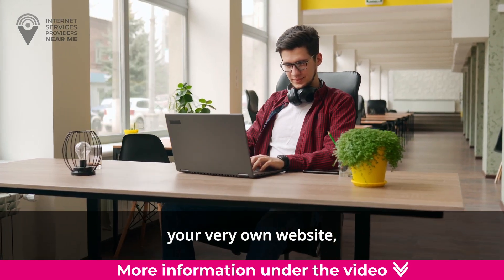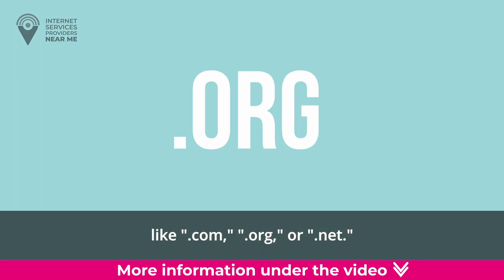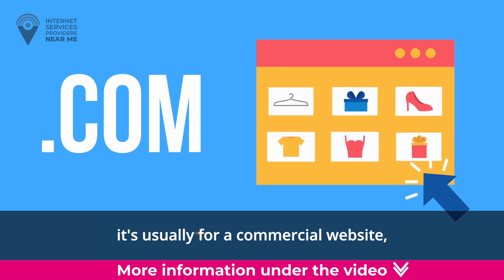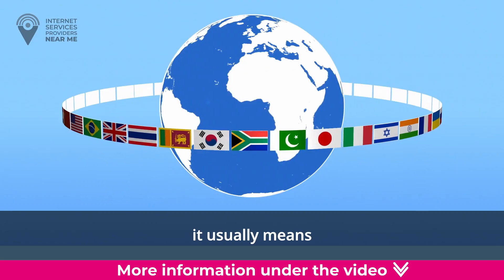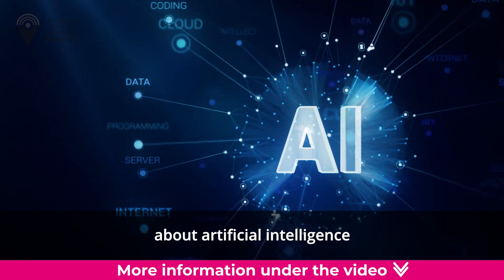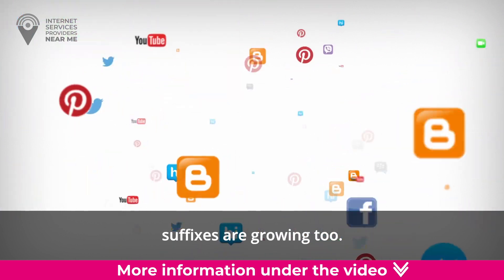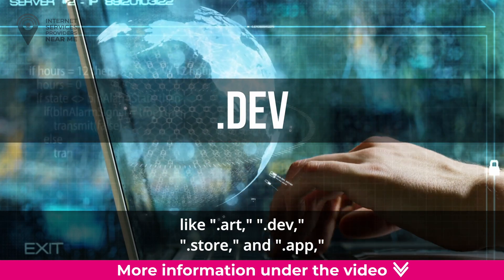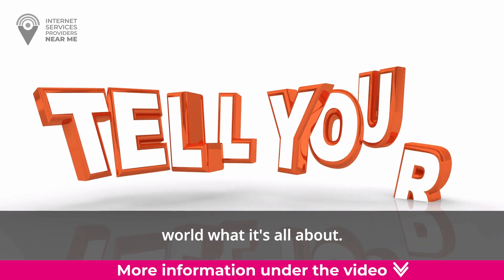What is Domain Suffix in simple words?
Imagine you're building your very own website, and you get to choose a special ending for its name, just like adding the perfect finishing touch to a puzzle. That's where domain suffixes come in!

A domain suffix is like the last part of a website's name, and it's made up of letters that come after the final dot, like ".com," ".org," or ".net." These endings are also known as "top-level domains" or TLDs, and they can tell you what kind of website you're visiting.

For example, if a website has ".com" at the end of its name, it's usually for a commercial website, like an online store. If it has ".org," it's often for a non-profit organization, like a charity or a school. And if it has a country-specific ending, like ".br" for Brazil or ".cn" for China, it usually means the website is from or meant for that particular country.

But here's the cool part: sometimes websites can use unique endings that don't necessarily match their country or type of organization. For example, websites about artificial intelligence might end with ".ai," or websites for music lovers might end with ".fm" or ".tv." It's like having a secret code that tells you what the website is all about!

As more and more websites are created every day, the options for domain suffixes are growing too. In the past, ".com" was the most popular choice, but now there are thousands of options approved by ICANN, the organization that oversees domain names. In fact, they keep adding new ones, like ".art," ".dev," ".store," and ".app," so website owners can find the perfect ending that fits their website's theme or purpose.

So, just like picking out the perfect outfit for a special occasion, choosing the right domain suffix can make your website stand out and tell the world what it's all about!